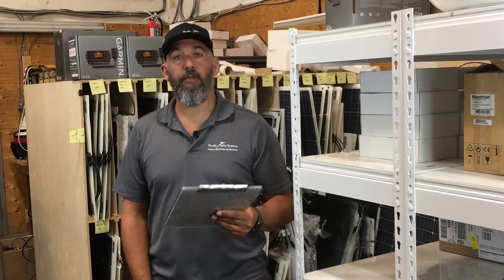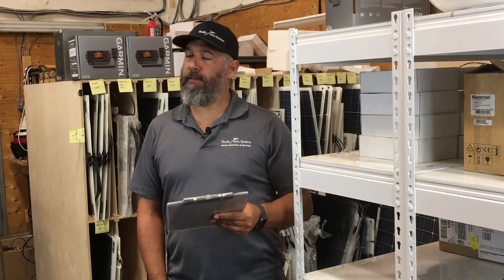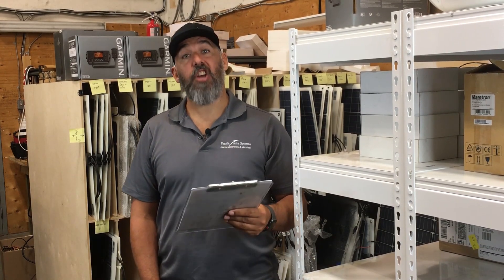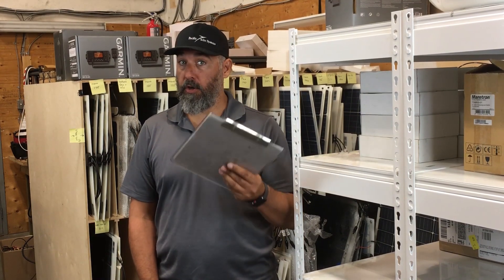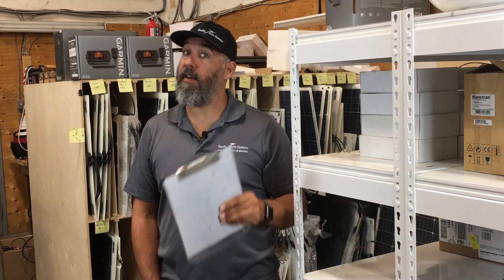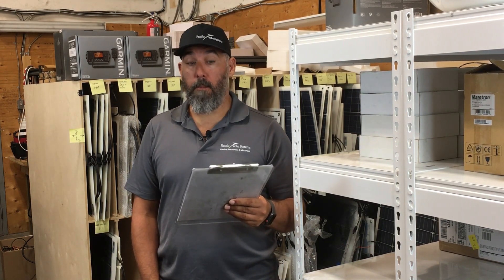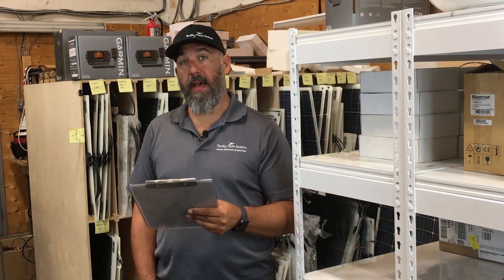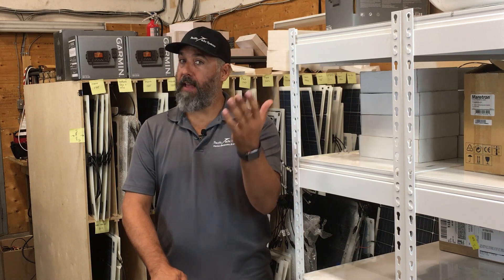What Is The Purpose of a Shunt?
John asks, "This may be a silly question, but what is the purpose of a shunt? I have a battery monitor on board, do I attach the negative wire from the solar monitor going to the batteries to the shunt or straight to the batteries?"

Read our Tech Talk Article from Pacific Yachting Magazine, "Temporary Solar",

Check out the PYS website for more information on solar panels,